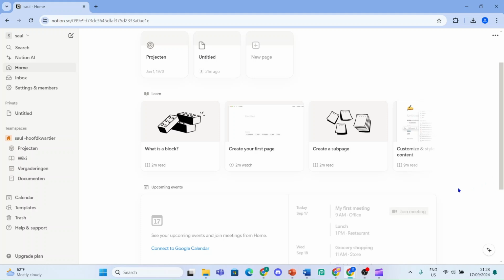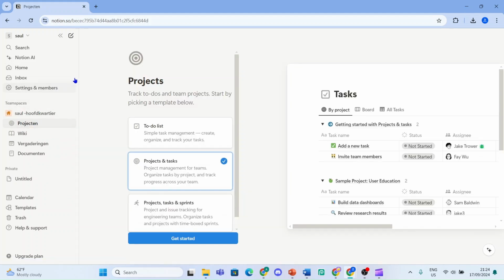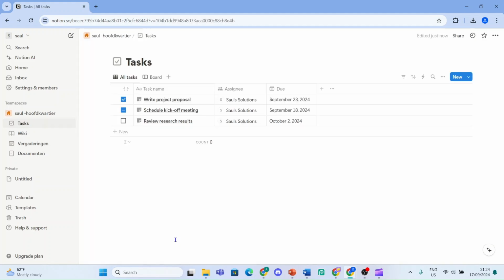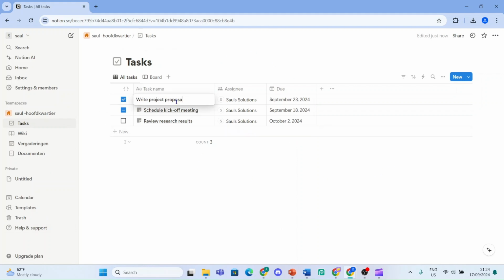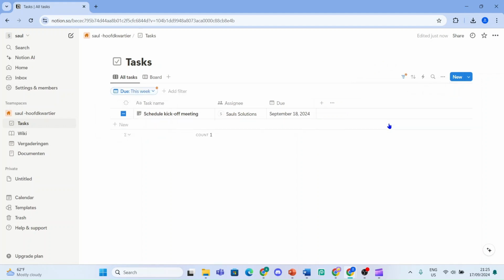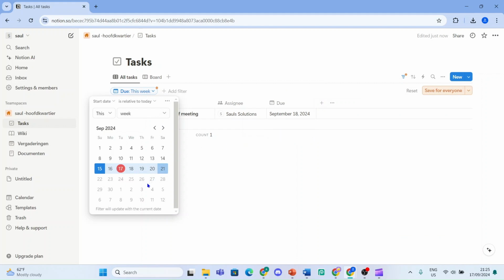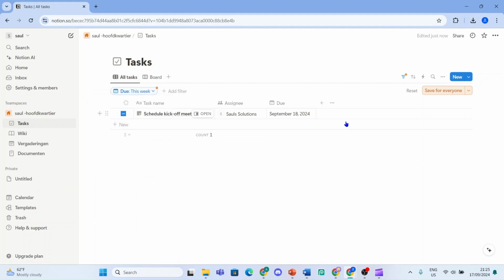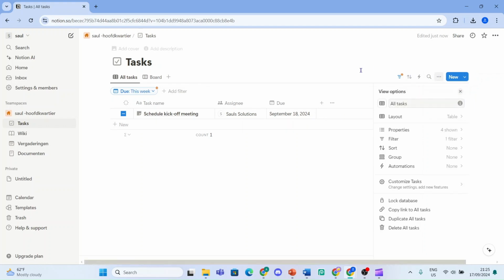How To Create A To-Do List On Notion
In this video, I will show you how to create a to do list in notion. By creating a to do list, you can keep track of your tasks and what still needs to be done. It is very useful with organizing tasks. You can also share this to do list with team members, so your collegues also know what to do.